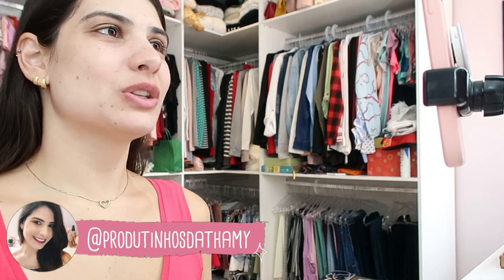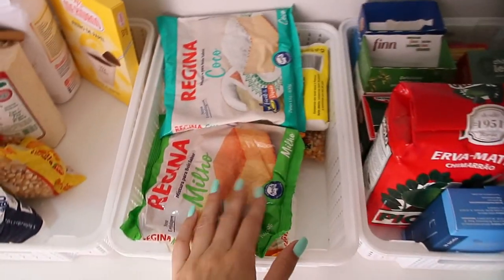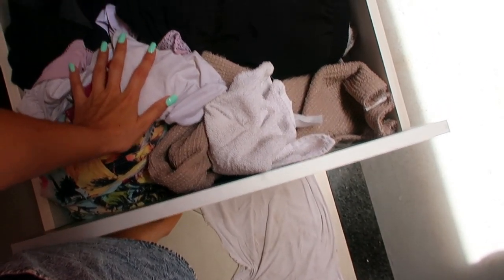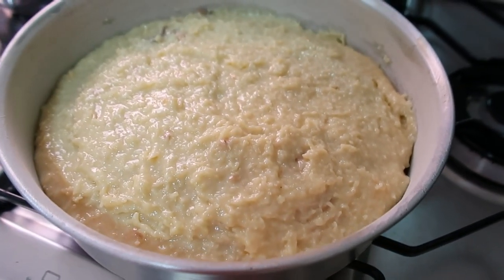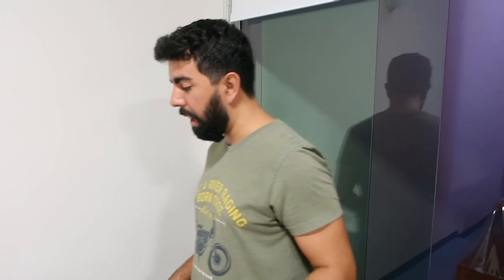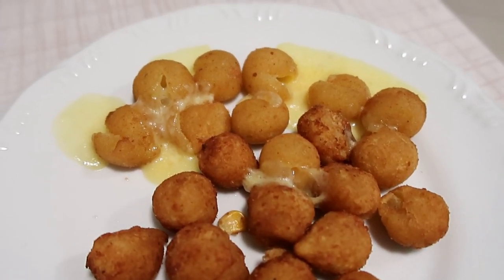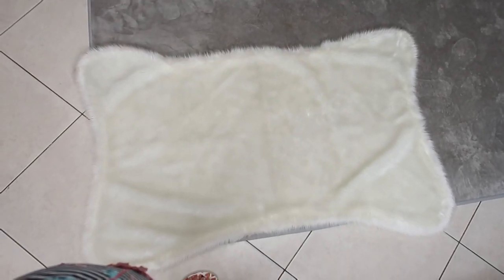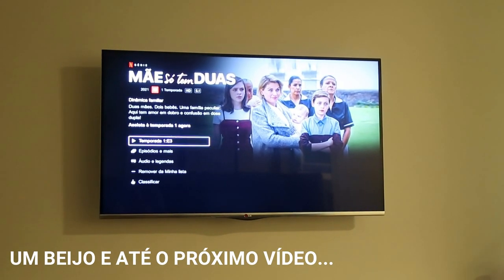FIZ BOLO DE TOALHA FELPUDA, MUITO QUEIJOOO E INDICAÇÃO DE SÉRIE NO NOSSO SEXTOU - Thamyê Baseggio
Olá. Seja bem-vind@. Vamos fazer o canal crescer, conto com sua ajuda.

E-mail Comercial ou Parcerias? :)

Equipamentos de gravação:
Canon 60D
Canon G7 X Mark II
Iphone 11